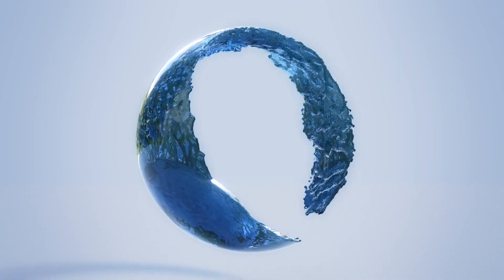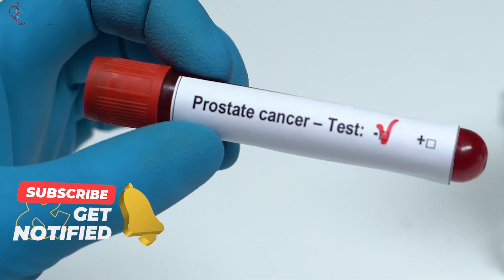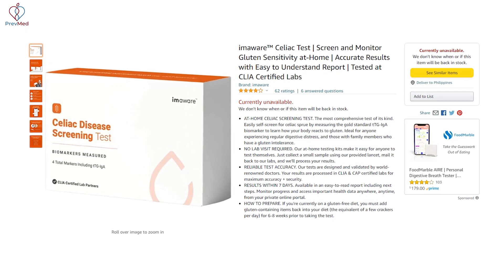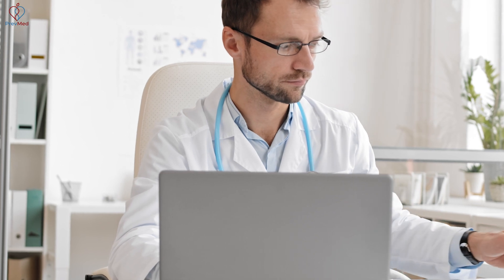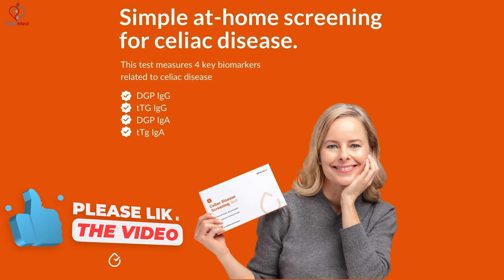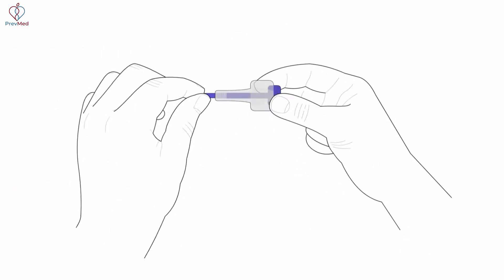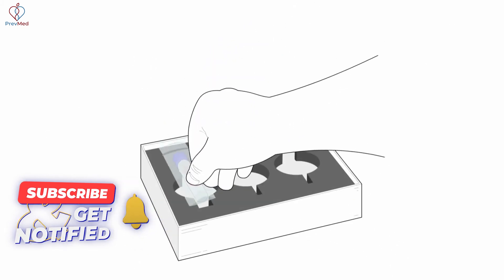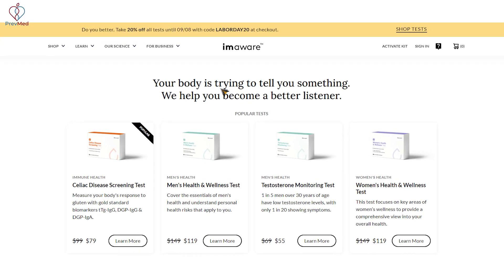Why you should consider lab level home testing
Social
🎧Podcasts: